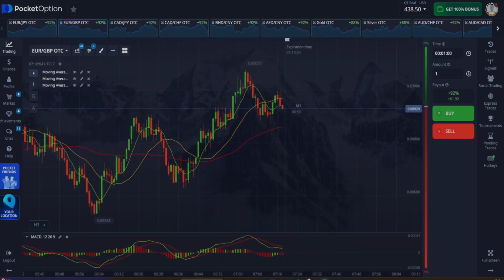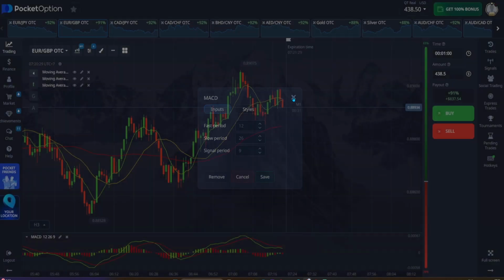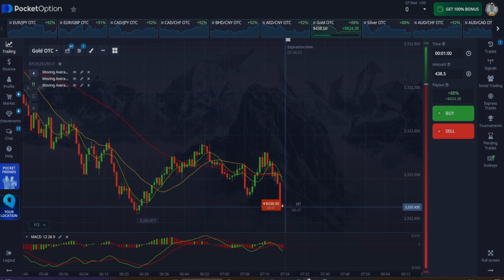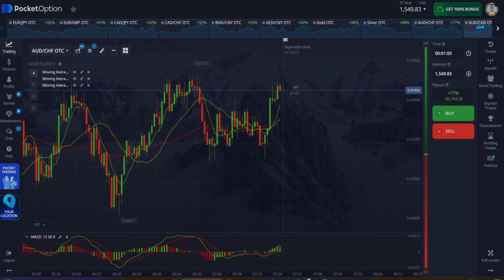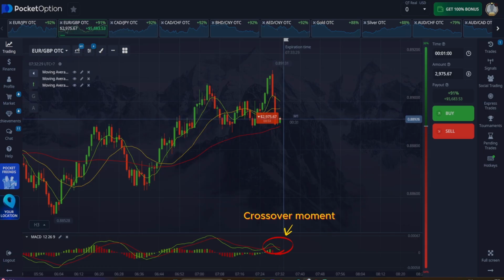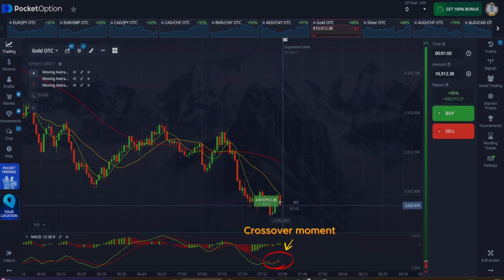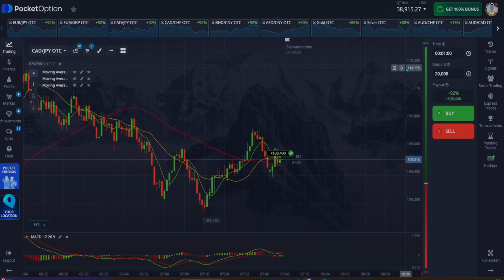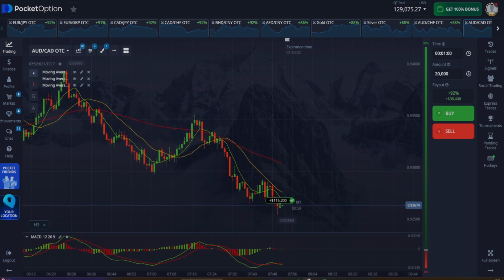How I Turned $438 Into $129,075 Using Compounding Strategy